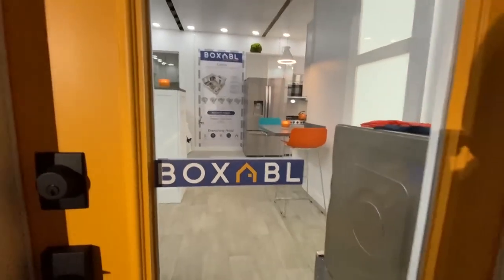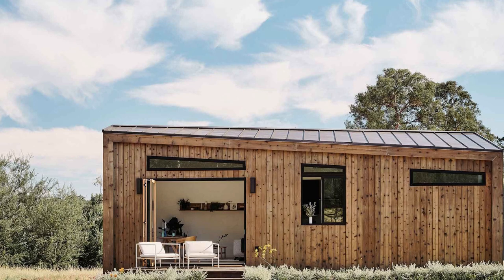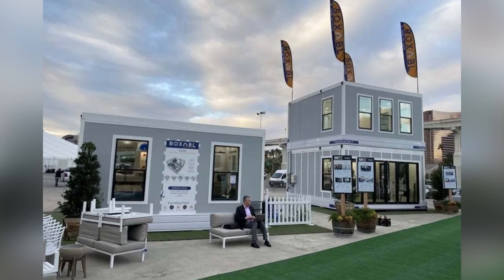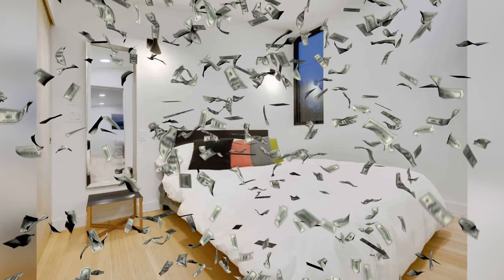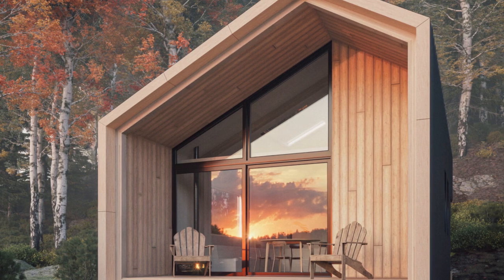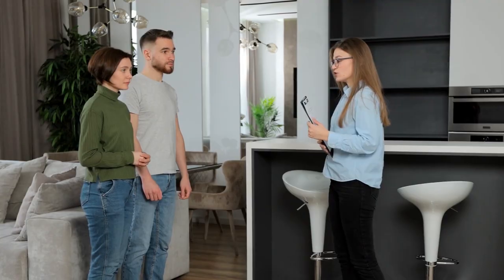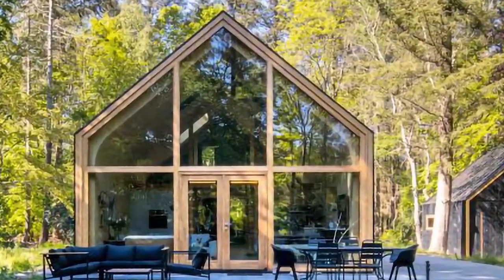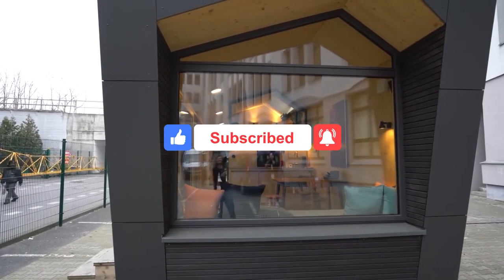11 FANTASTIC PREFAB HOMES [MAY 2023]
11 FANTASTIC PREFAB HOMES 2023
00:35 Ark Shelter [$155/SQ.FT] — $60,000
01:15 KOTO X ABODU — Approx. $228,800+
02:01 Cabin One — $113,000
02:38 Boxabl Casita — Approx. $50,000
03:31 Node’s Trillium Series — $200,000
04:26 Avrame Duo Series - Approx. $59,000
05:27 The Backcountry Hut Company - Custom quotes, approx. $300,000
06:18 The Mono Cabin — $43,000
06:59 M.A.Di Home Flatpack — Approx. $50,000
07:54 Indigo, by Woon Pioneers — approx. $120,000👉
08:51 Ayfraym Cabin by Everywhere Shelter Co. — approx. $522,789* - $697,053
Create an Amazon Business Account
1. Ark Shelter [$155/SQ.FT] — $60,000 - Are you looking for a new home that’s stylish, sleek, energy-efficient, and customizable? The home of your dreams might be the Ark Shelter — boasting a modern design that will turn heads. It’s incredibly efficient - built to be self-sustaining with solar panels and a water catchment system. They aim to be modular, mobile architecture with prefabricated, fully-finished, modular units. The high-quality build is made to last - under virtually any weather and climate conditions. With quick assembly, you could be in your home in days - and for just around $60,000.
2. KOTO X ABODU — Approx. $228,800+ - If you’re looking for something minimalist and compact - and the price isn’t an issue, then the Koto Abodu has precisely what you need. Perfect as a backyard office, guesthouse, vacation home, and so much more… of course, in style—the Nordic design is simple but stunning. It even comes with built-in furniture and storage, maximizing your use of the available space. No matter your needs, this tiny little prefab has got you covered. Base prices start around $228,800 and $428,000 on the high end, so this is an option for some — but a stunning one.
3. Cabin One — $113,000 - With a Scandinavian-inspired design, this is a prefab home like none other. The design is something to get all of your neighbors talking — or maybe, just small enough to tuck away like your own, like a secluded hideaway. Fully equipped with a kitchen and bathroom, this environmentally friendly, sustainable model is great for extended stays - or a way to downsize properly. It might not be a quick turnaround like some of the other models, but if you have the time, it’s an excellent choice for those looking to add a lovely little oasis for yourself.
4. Boxabl Casita — Approx. $50,000 - Your lifestyle is unique - it’s all your own. Why should your new prefab home be one size fits all? The unique design will be a show stopper for years to come - the fully-customizable Boxabl Casita design is built with durable material meant to last. In a few hours flat, you could relax in your all-new prefab home exactly how you like it. It’s great as a backyard office, a relaxing vacation home, or a ticket out of the suburbs. With built-in insulation and an HVAC system, you’ll be comfortable year-round, no matter where you live.